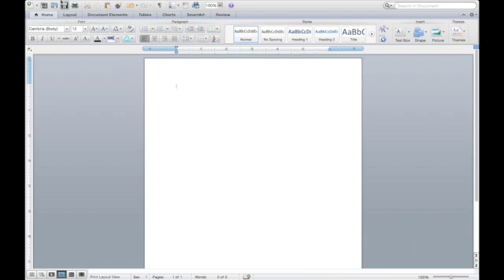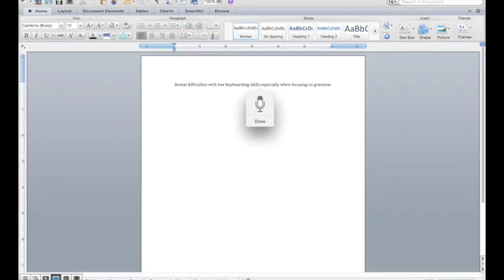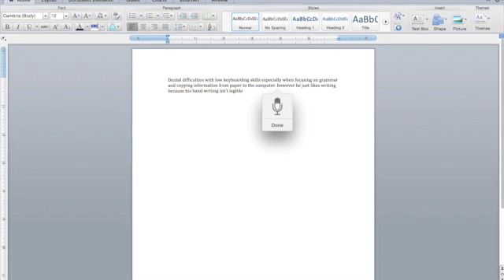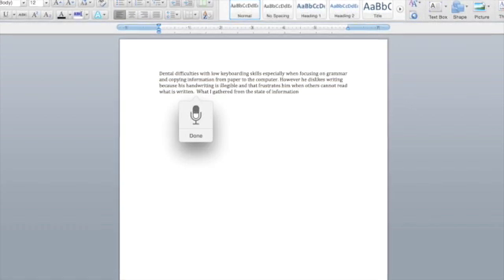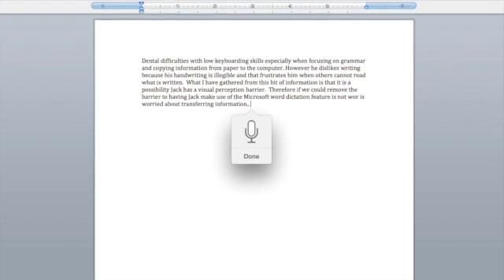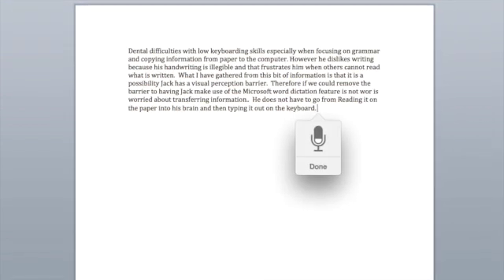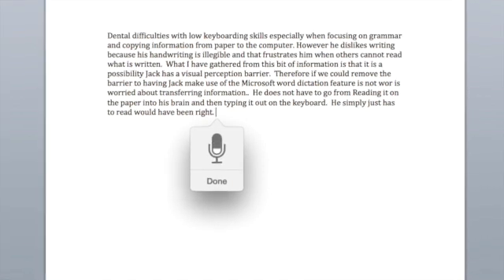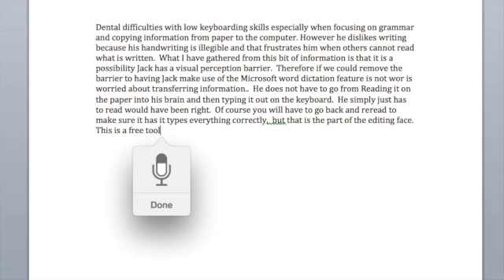Microsoft Word Dictation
This video is about Microsoft Word Dictation